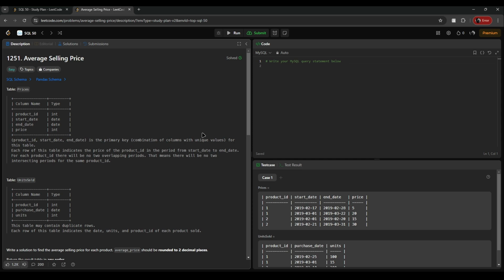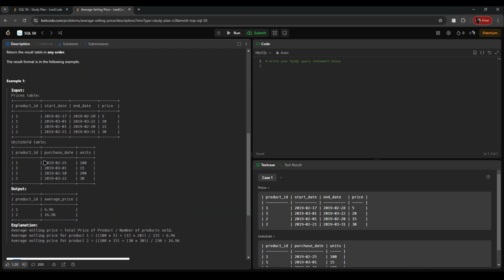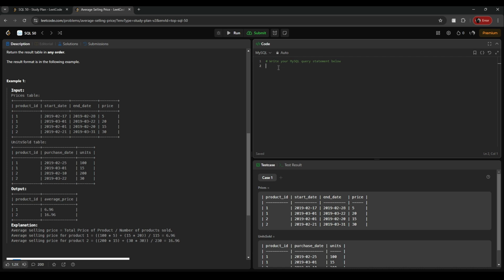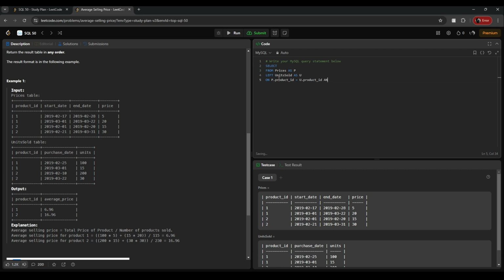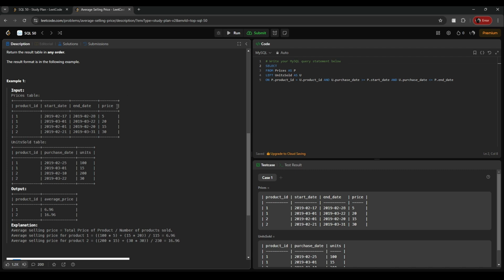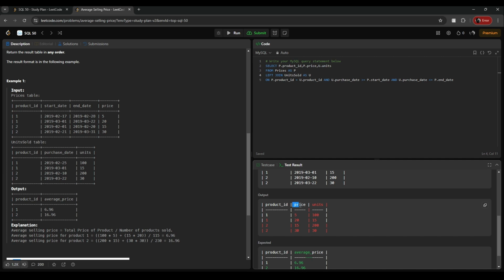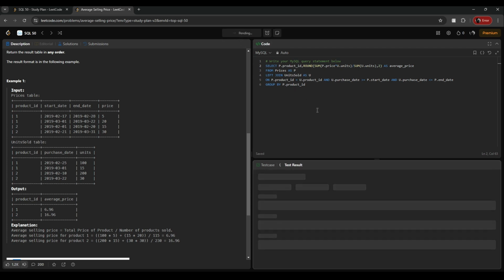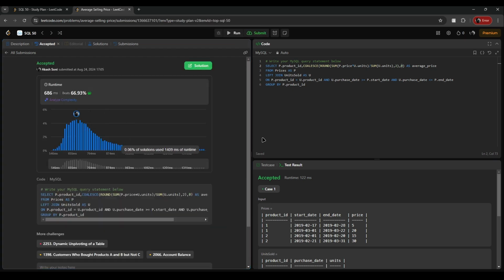1251. Average Selling Price | SQL | Leetcode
Welcome to DataDuelist! In this first playlist on my channel, we’re tackling the Top 50 SQL Questions from LeetCode, and in this video, we're diving into the 1251. Average Selling Price problem.

Whether you're prepping for a coding interview, looking to improve your SQL skills, or just interested in how SQL challenges are solved, this video will walk you through every step.